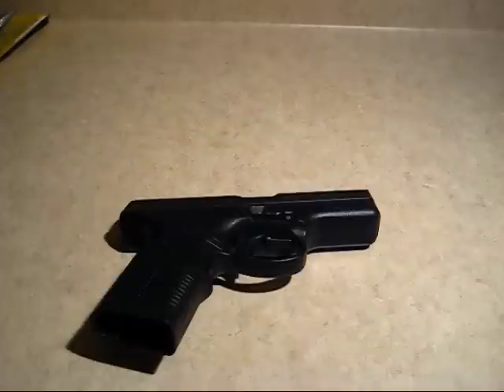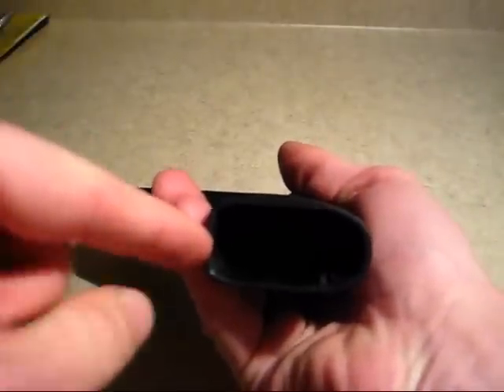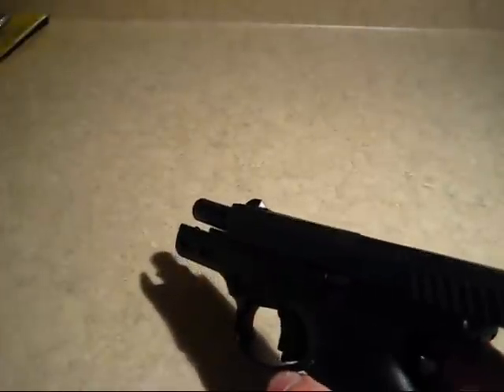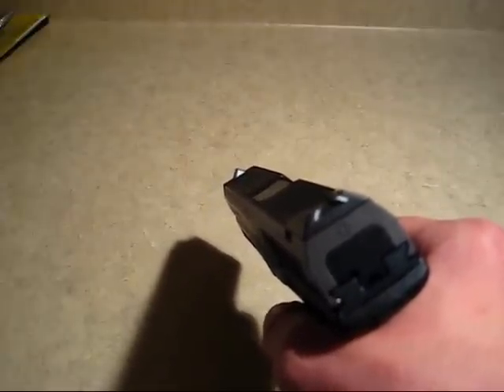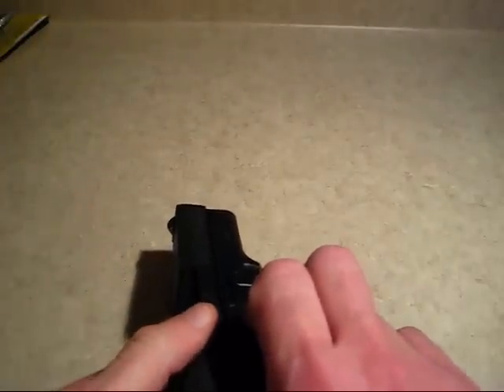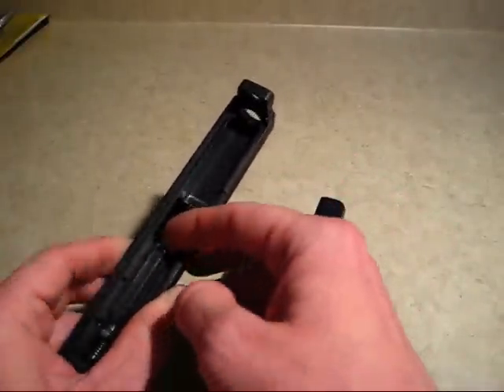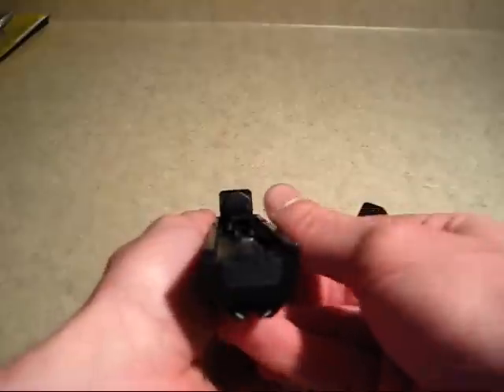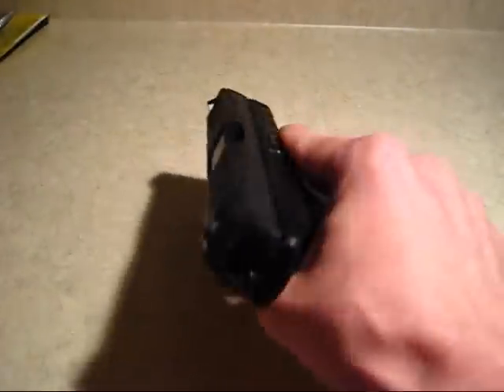Field Strip: Steyr M series, S series, Mx-A1, Cx-A1 and Sx-A1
A video showing how to field strip the Steyr pistols.

The same process applies to all the variations of this modular design.